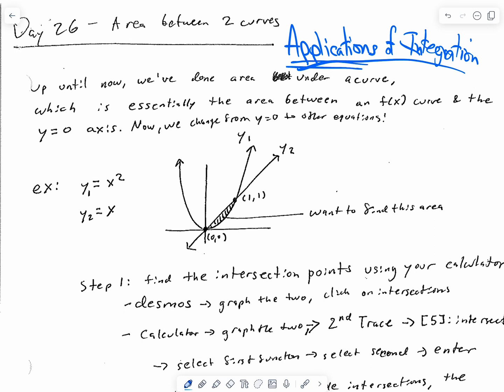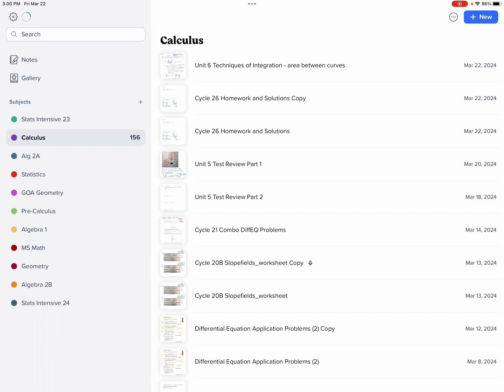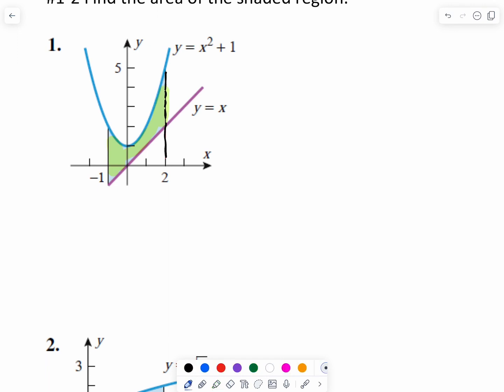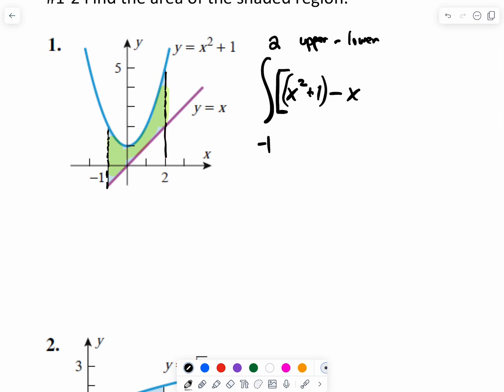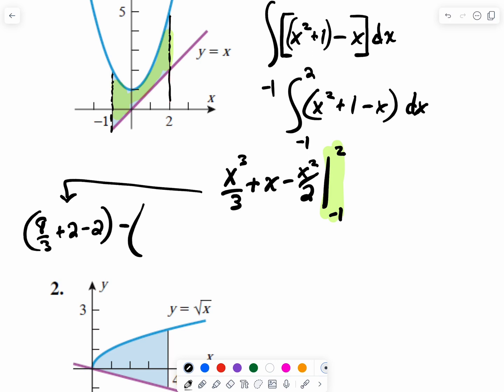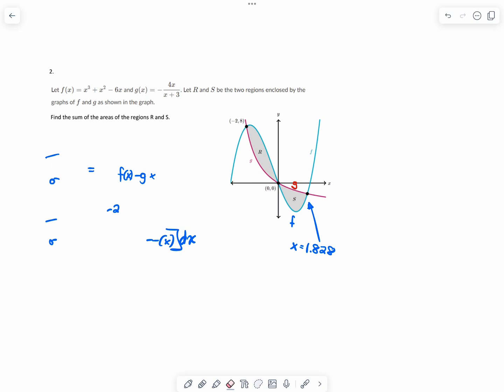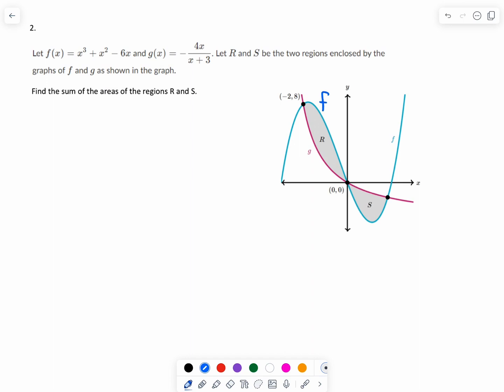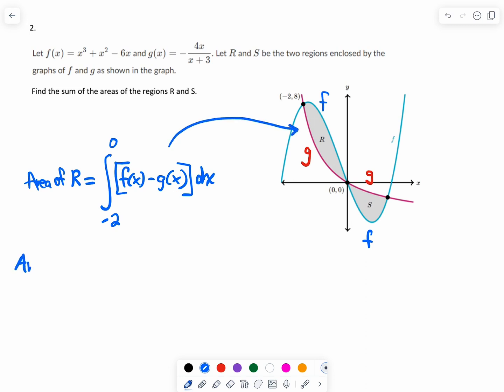Calculus area between curves intro (with graphing calculator technique)